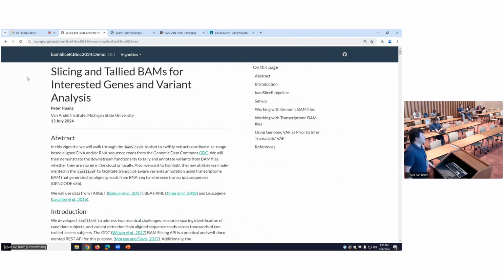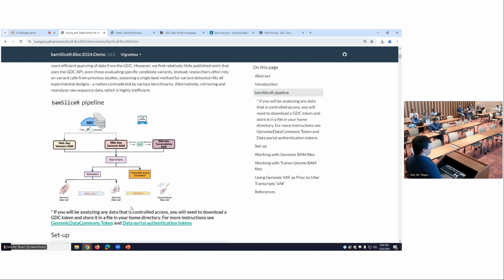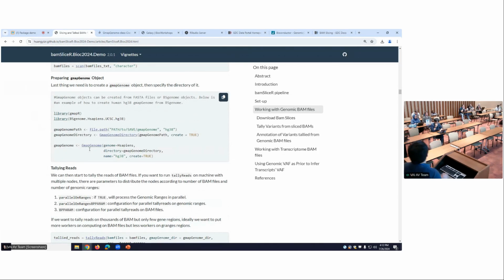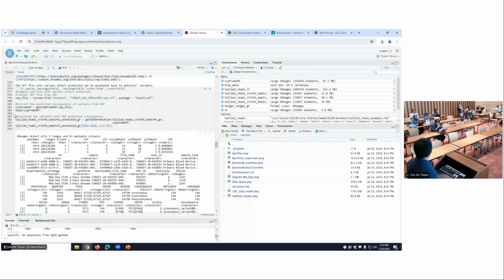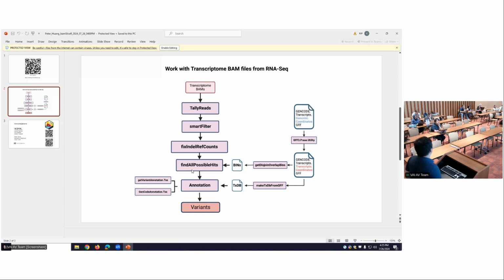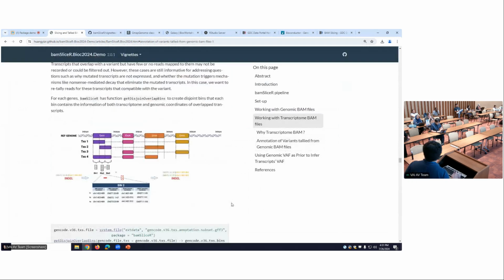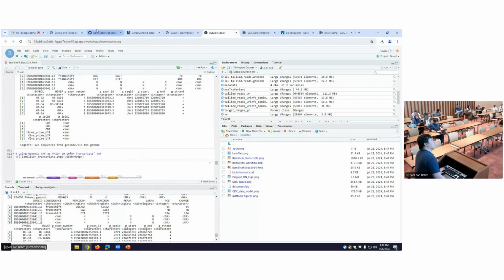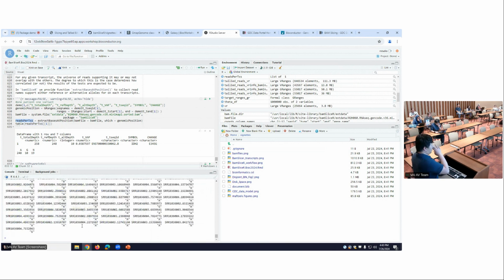Demo: bamSliceR: Estimation of Transcripts origin of Variants by a Bayesian Approach Using RNA-seq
bamSliceR: Estimation of Transcripts origin of Variants by a Bayesian Approach Using RNA-sequencing data.

Understanding the transcript architecture of genes is crucial for annotating variants determined by raw read counts from RNA-sequencing data. Overlooking or biasing the transcript-specific context may lead to the misinterpretation of the disease-associated effects of these variants. For example, in 2020, Schoch et al. Genet Med highlights a epilepsy patient harboring pathogenic mutation in transcript NM_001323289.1 in exon 17, which were previously treat as at intronic region pass exon 18 of transcript NM_003159. Furthermore, identifying genetic variants within specific transcripts is highly relevant for understanding biological consequences, such as how these alternative mRNAs or their products interact with disease-related perturbations.
Cloud-based repositories like NCI Genomic Data Commons (GDC) harmonized DNA/RNA sequencing data from large translational research consortia provide resources for us to estimate the Variant Allele Frenquency (VAF) of variants in different stats from genome to specific-transcripts being expressed.
We previously developed the bamSliceR package to perform coordinate- or range-based extraction of genomic aligned DNA and RNA reads from the NCI Genomic Data Commons (GDC), followed by downstream analysis of variant effects using the robust Bioconductor ecosystem. We also demonstrate that this all-in-one toolset can be applied on public available or local sequencing data to reduce time, space, and computational burden. Here we want to highlight the new utilities we implemented in the bamSliceR to facilitate transcript-aware variants annotation using transcriptome BAM that generated by aligning reads from RNA-seq to reference transcripts sequences (GENCODE v36). For each variants, raw read counts of reference and alternative allele are tallied for all compatible transcripts of the gene. Read names of the variant that support each transcripts are also collected to provide weighted evidence based on degree of reads mapped to multiple transcripts. We then use a bayesian model comparison approach to estimate the transcript-specific VAF.

PeterHuang